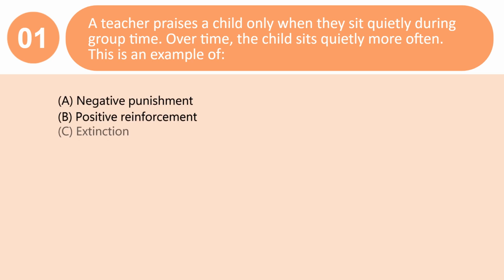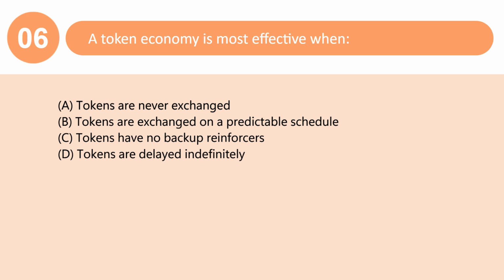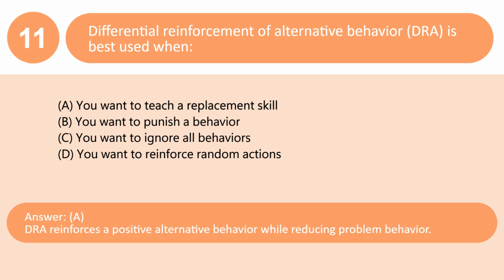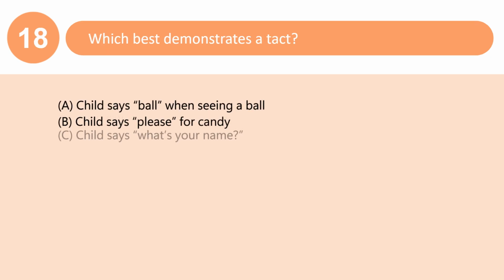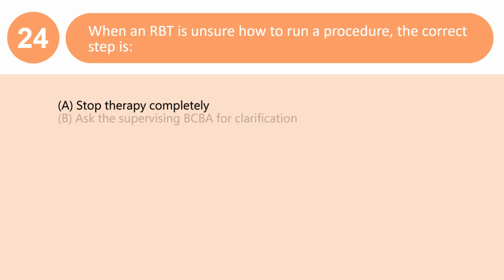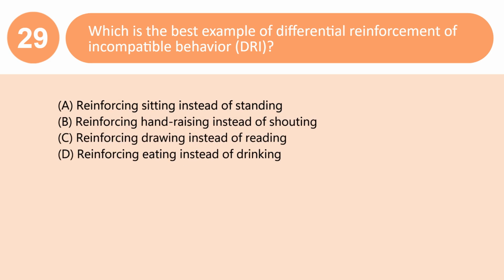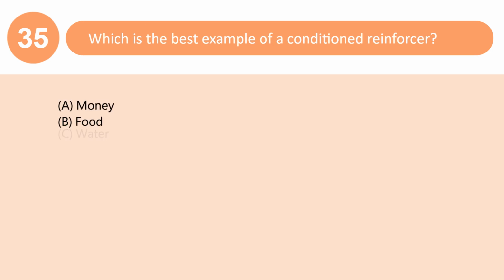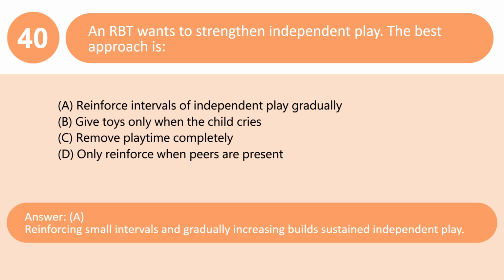RBT Exam Practice Test 2025 – Hardest 40 Tricky Questions and Answers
In this video, we present the RBT Exam Practice Test 2025, featuring the hardest 40 tricky questions and answers designed to help you prepare for the Registered Behavior Technician certification exam.

The RBT exam 2025 is a challenging test created by the BACB (Behavior Analyst Certification Board) that evaluates your knowledge of applied behavior analysis (ABA) concepts, professional conduct, and behavior technician skills. Our practice test is carefully designed to reflect the most updated RBT exam questions and provide you with realistic preparation.

📘 What You’ll Get in This Video:

40 of the hardest and most tricky RBT exam practice questions 2025

Step-by-step correct answers with explanations

Key concepts in applied behavior analysis (ABA)

Ethical and professional responsibilities for RBTs

Measurement, assessment, and data collection questions

Skill acquisition, behavior reduction, and client safety topics

🔥 Perfect for:

RBT exam candidates preparing for BACB certification

ABA therapists, paraprofessionals, and behavior technicians

Students looking for realistic RBT mock test questions

Anyone wanting to master tricky RBT questions before the real exam